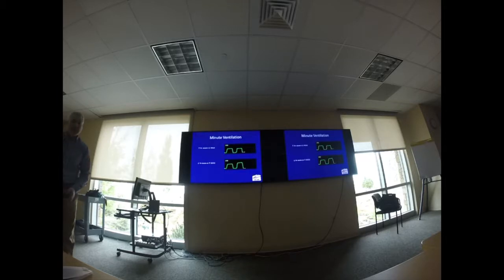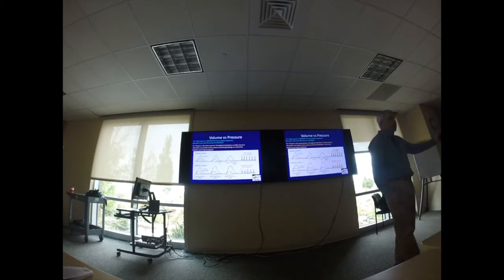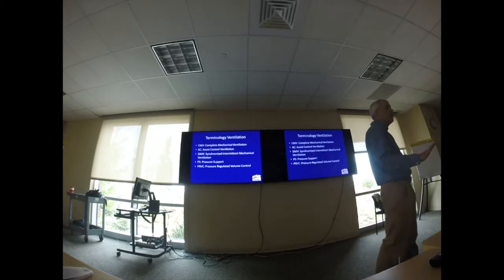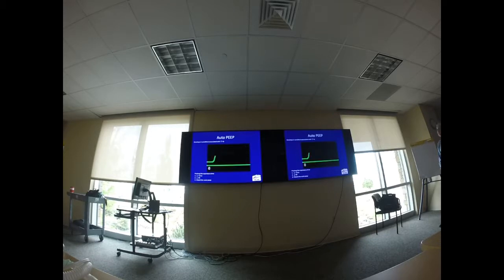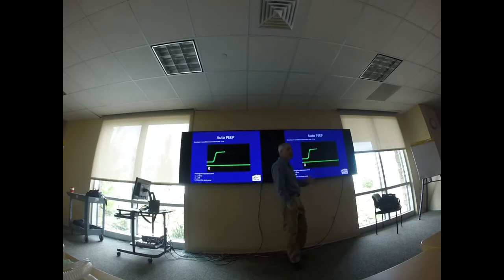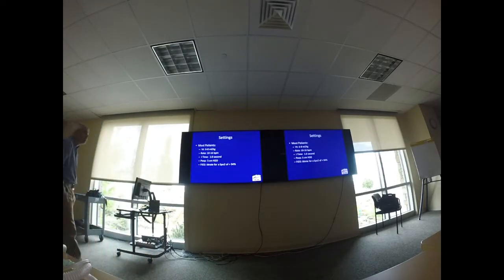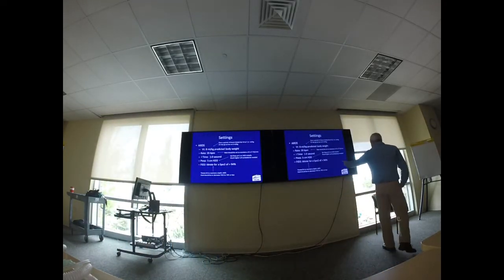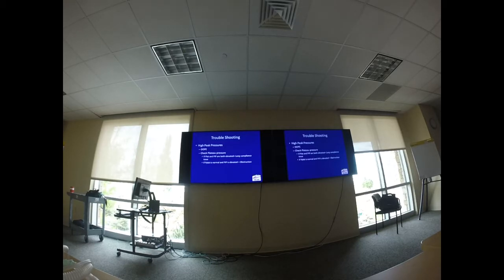The Basics of Ventilator Manaagement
March 2017 Ventilator Management Class presented to the CCT group by Nate Hinze RN, BSN, CEN, CCRN, CFRN, NRP, CMTE.